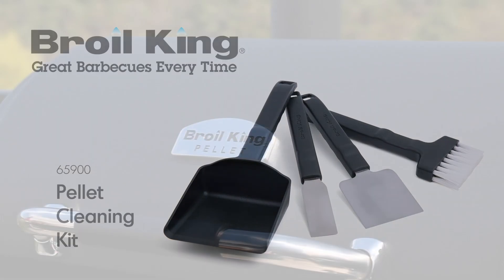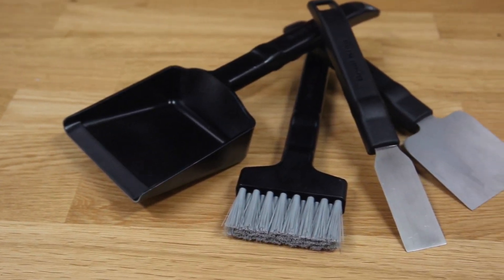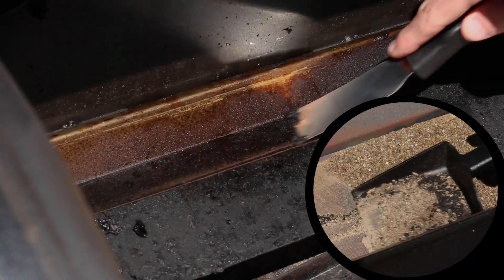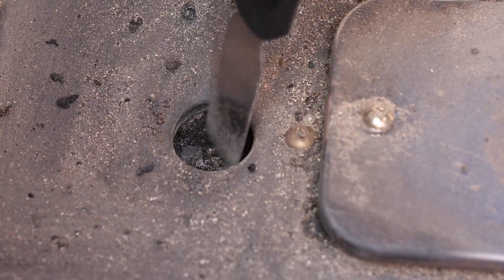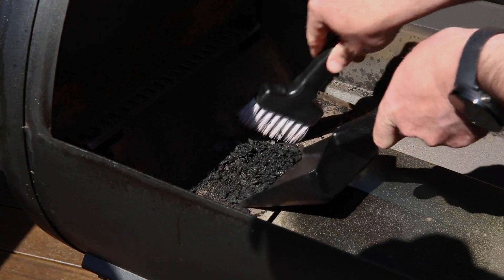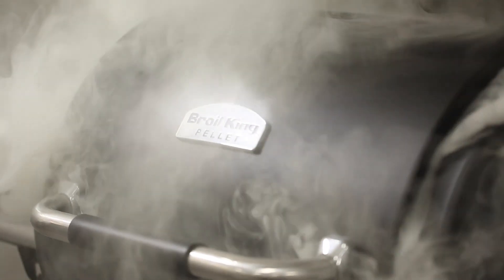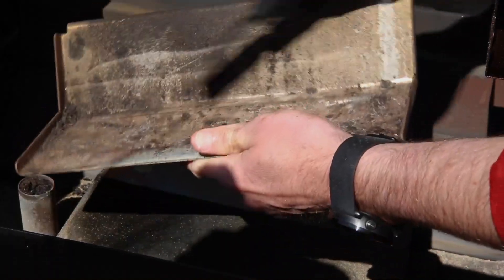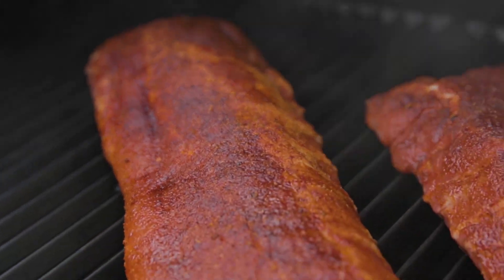Pellet Cleaning Kit - Do More With Your Grill | Broil King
65900 - Pellet Cleaning Kit

Keep your pellet grill in peak condition and ready for the next cook with the Broil King Pellet Cleaning Kit. This four-piece set includes all the tools you need to remove grime and ash from inside the grill. Use the large scraper on the grease rail and baffles to clear away the cooked-on grease drippings, while the smaller scraper allows you to get inside the smaller pieces of the grease management system and burn pot. The small brush and dust pan can get into all of the tight crevices inside the cook box to remove ash build-up, which can otherwise burn and cause excess smoke. All of the tools feature a contoured resin handle for a superior grip and control. Regular maintenance of your Pellet grill will keep you searing, roasting and smoking for years to come.